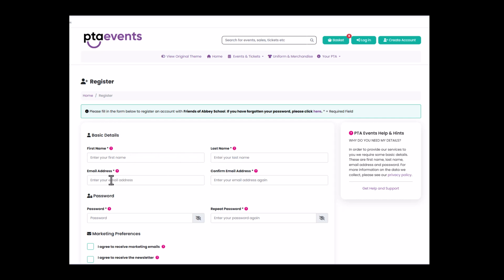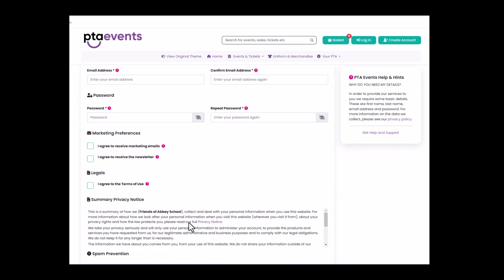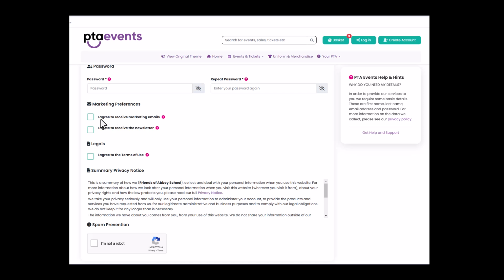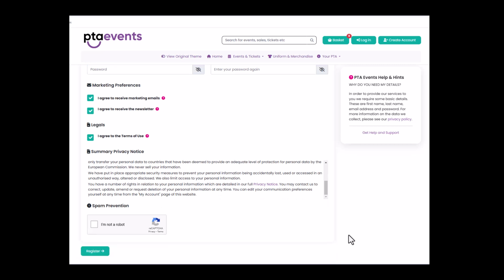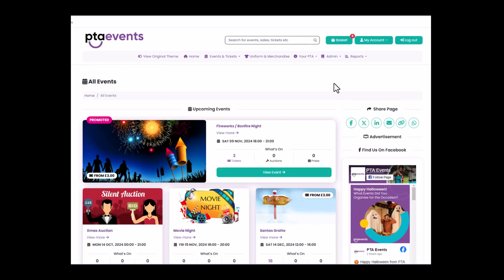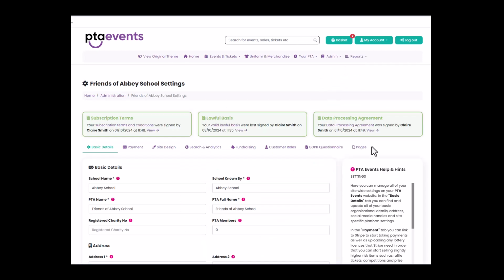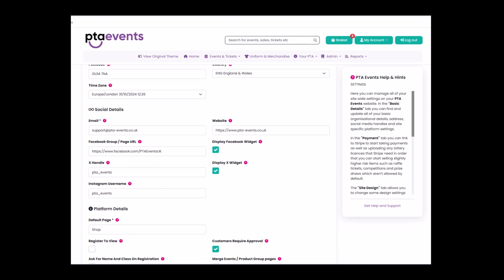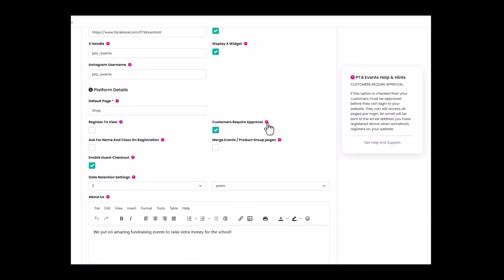PTA Events Tutorials: How do customers register on my website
Learn how customers can register on your PTA Events website